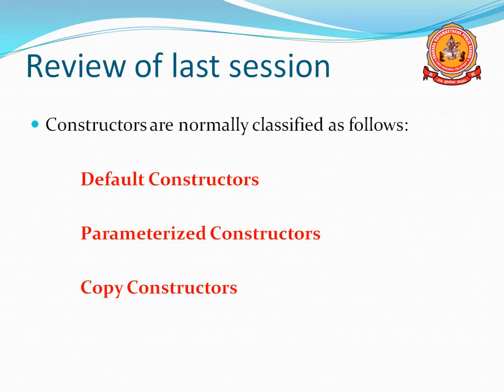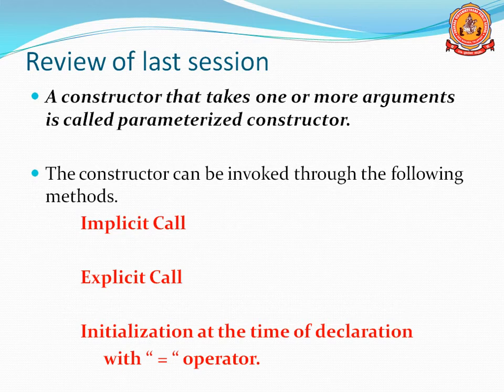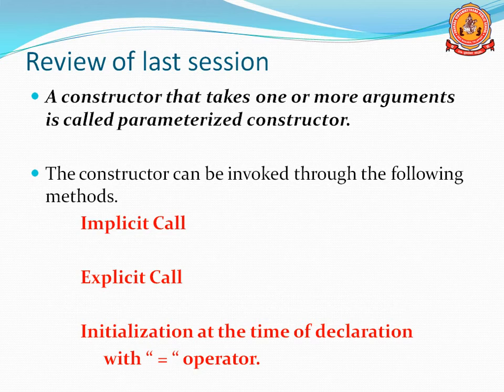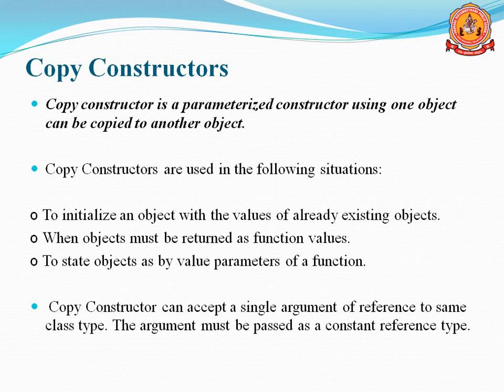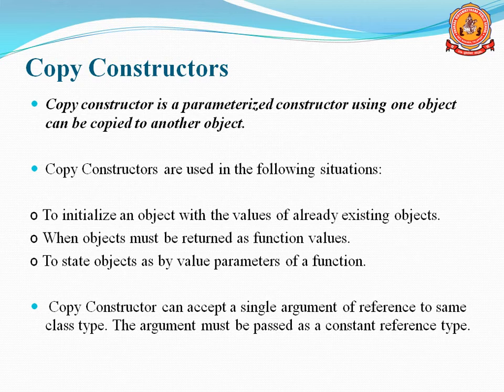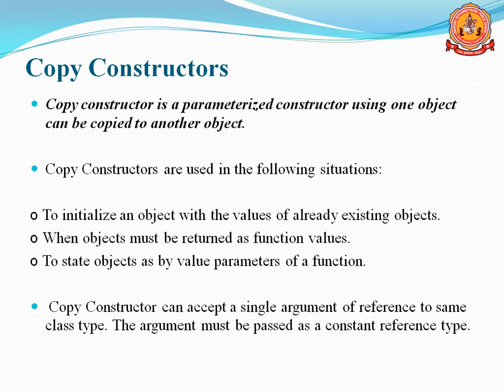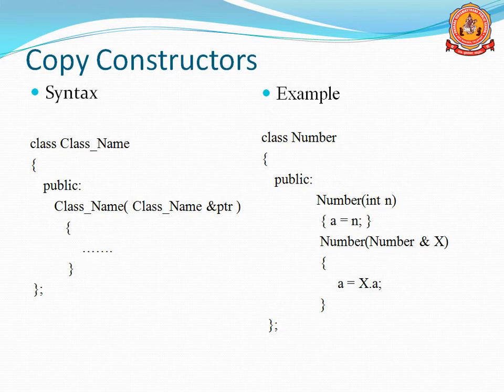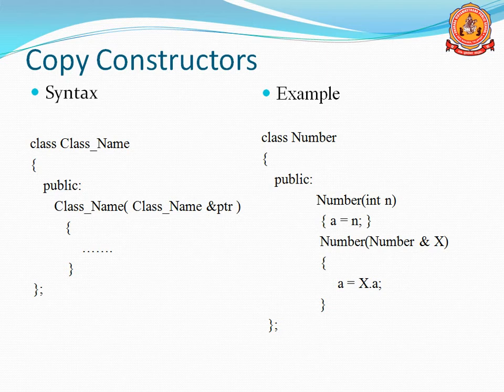Chapter-9 Constructors and Destructors part-3 by Mr. Sunil Kumar H